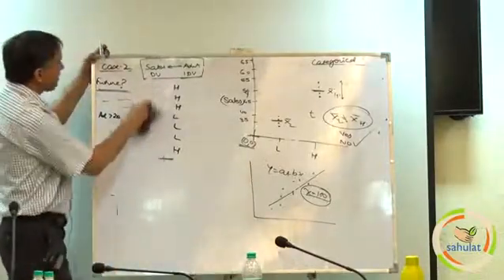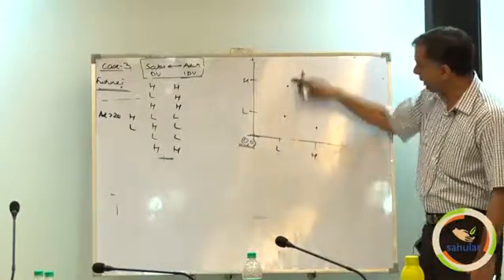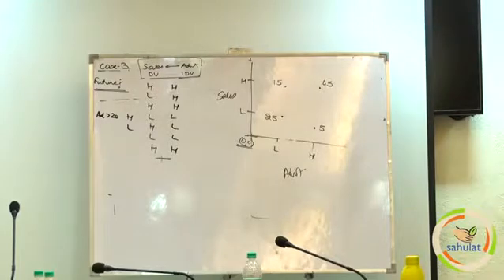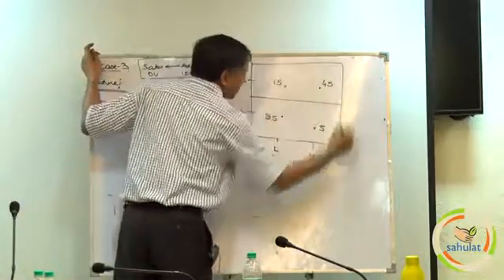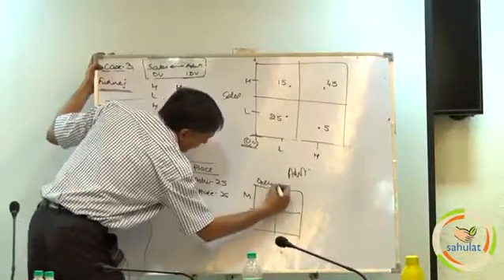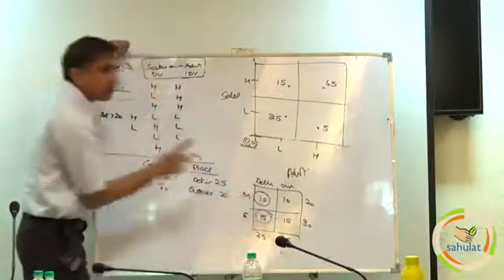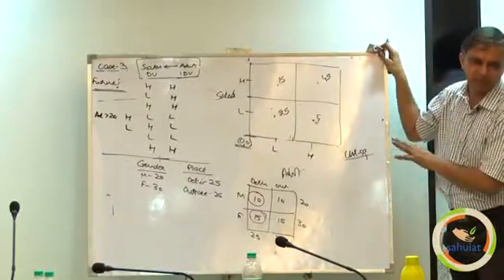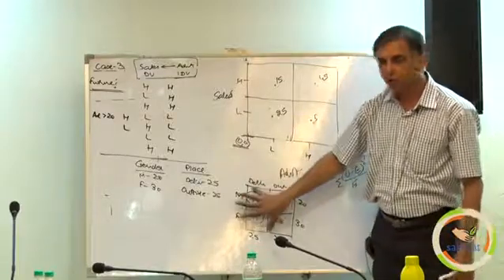Sahulat - Social Sciences Research Workshop - Types Of Hypothesis CASE 3A (31 of 60)